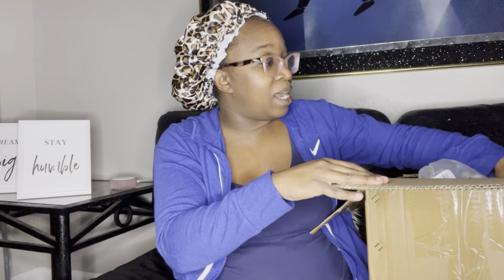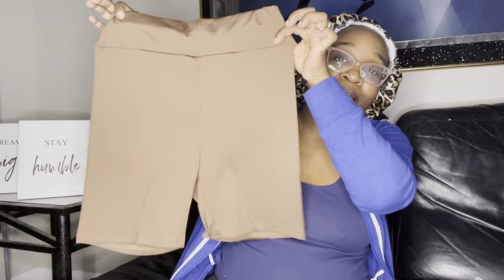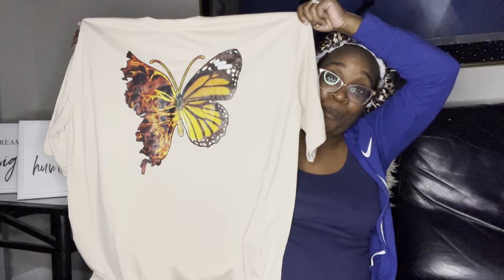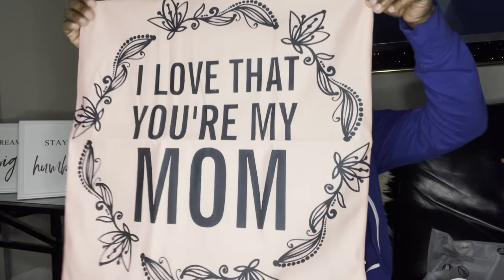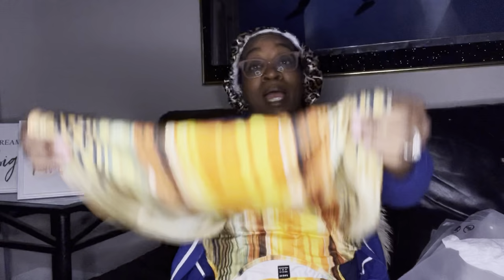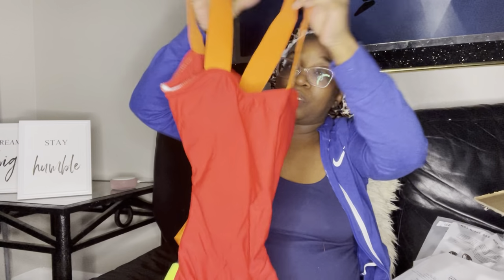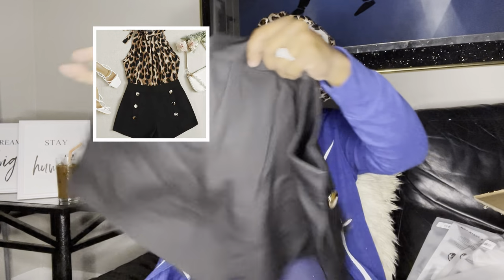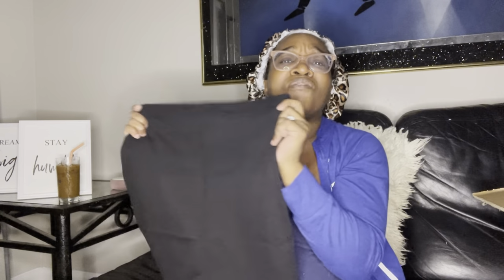shein review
Shein Review Part !

SC: @nnay136